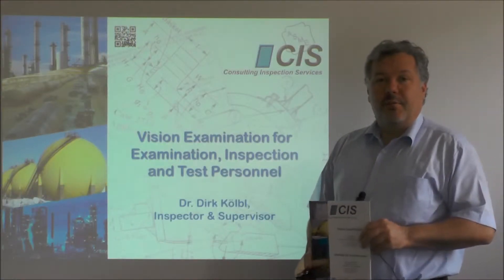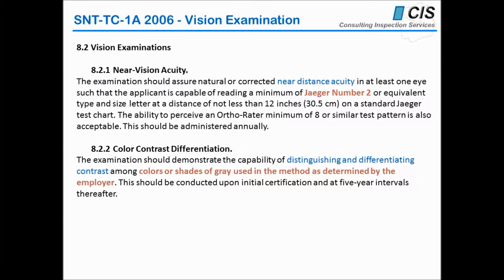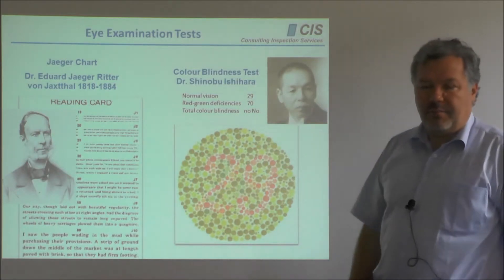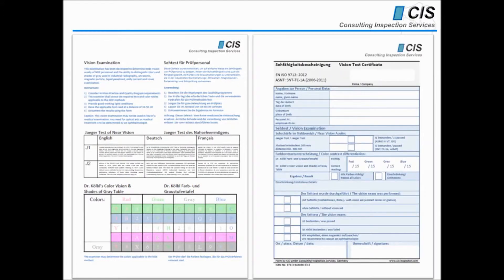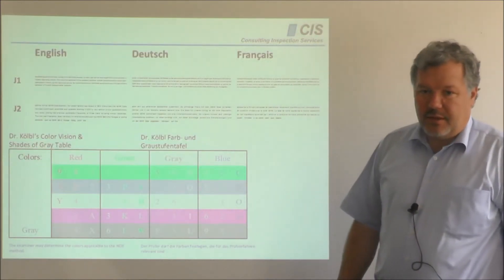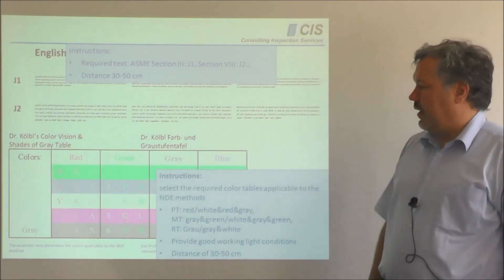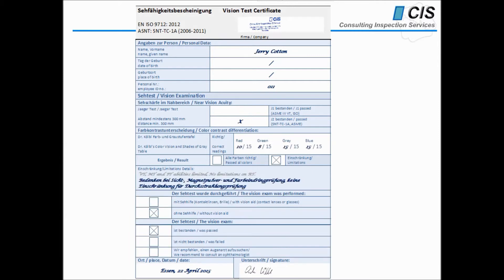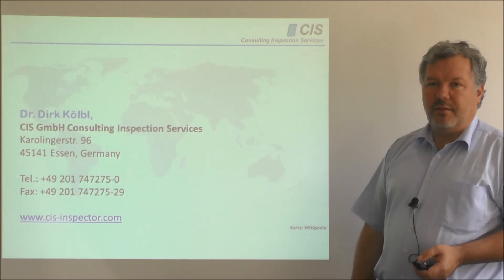Vision Examination for Examination, Inspection and Test Personnel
This video shows how to perform a vision examination for testing personnel of boiler, pressure vessel and piping manufacturers to meet ASME Code / SNT-TC -1A and PED / ISO 9712 requirements.
This examination has been developed to determine near-vision acuity of technical personnel in inspection, quality control, testing and nondestructive examination (NDE) activities. The test covers near-vision acuity and the ability to distinguish colors and shades of gray used in technical inspection, industrial radiography, ultrasonic, magnetic particle, liquid penetrant, eddy current and visual examination.